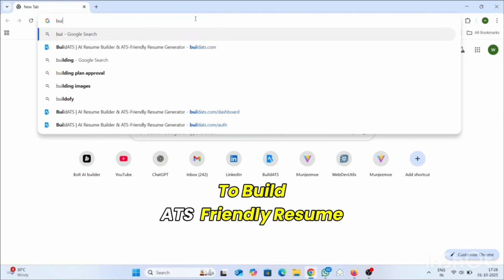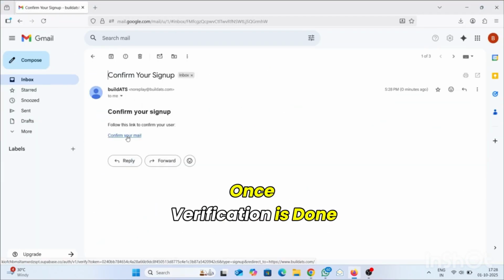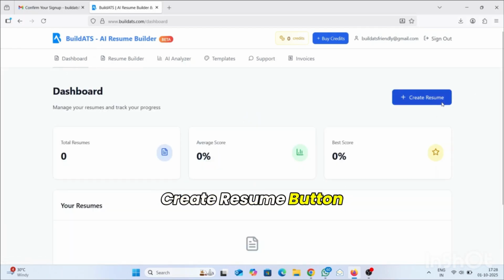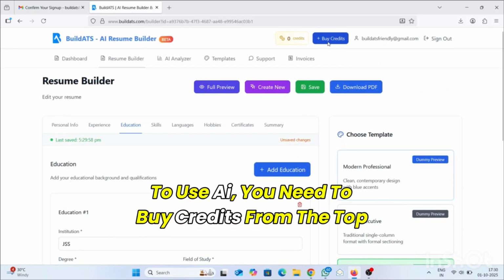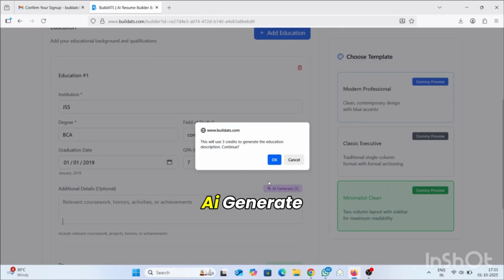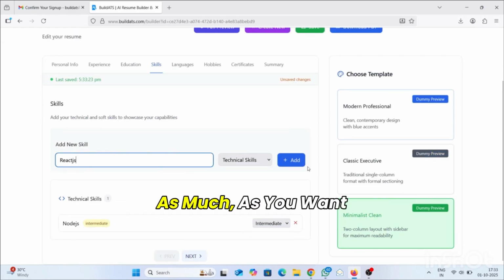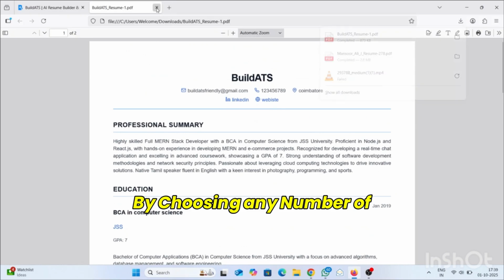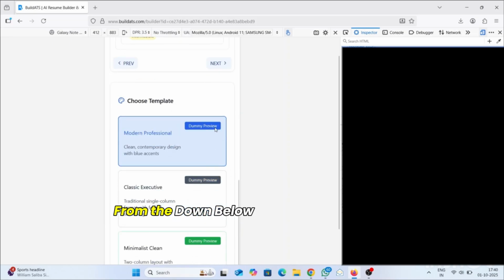How to build ATS friendly resume DEMO 😃 using buildATS 😎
build ATS friendly resume
buildATS.com